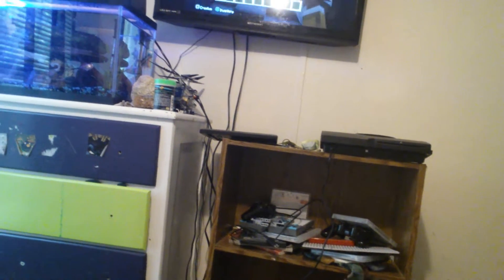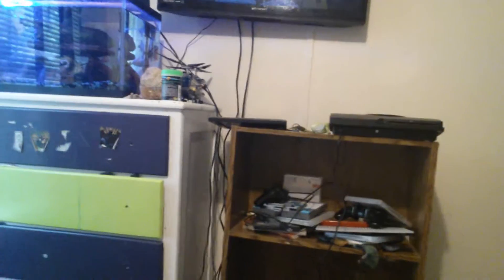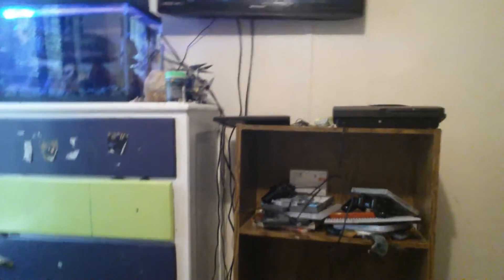Freddy fazbear done on minecraft